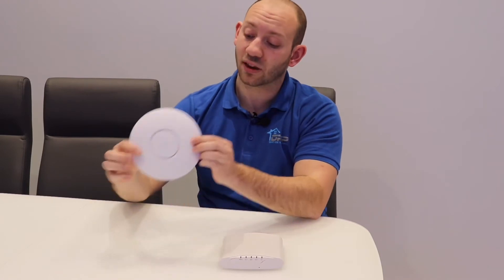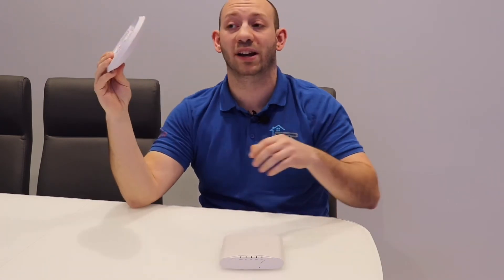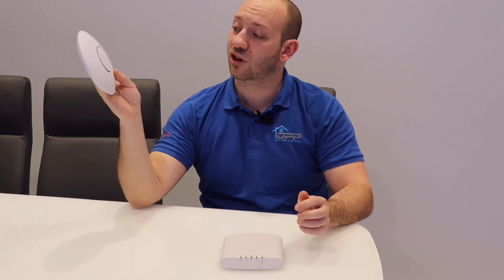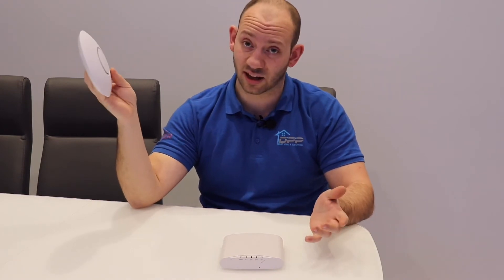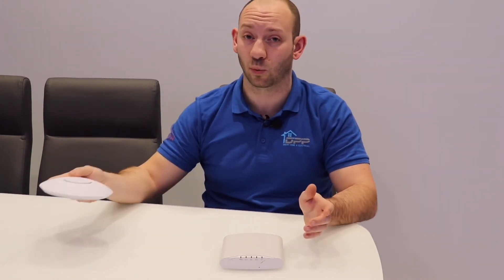Wireless networks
Dominic is back for a minute-long video on wireless networking. We’re all experiencing how important our wireless networks are at this time with either having to work from home, or filling the time with audio and video streaming.